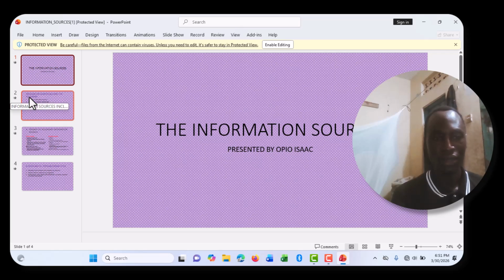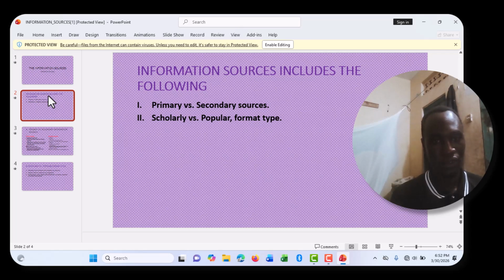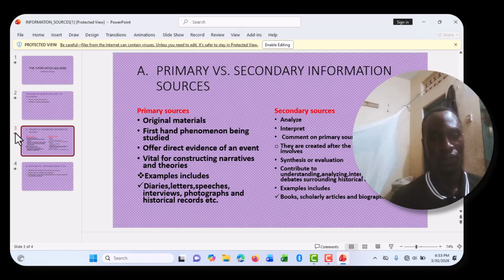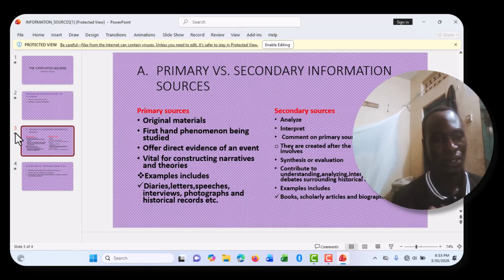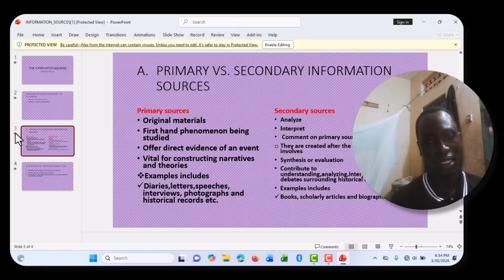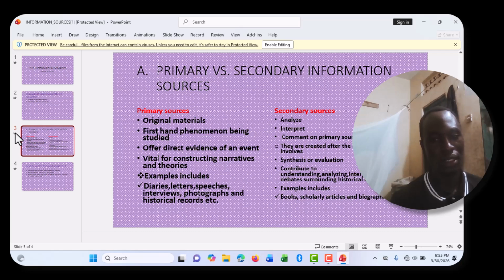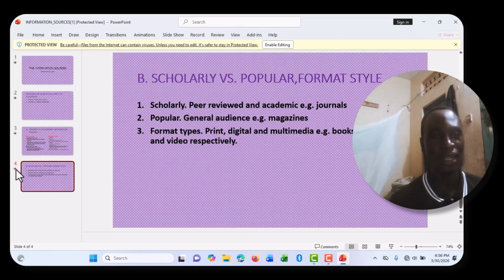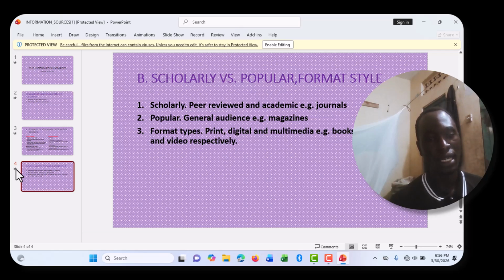INFORMATION SOURCES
Discover